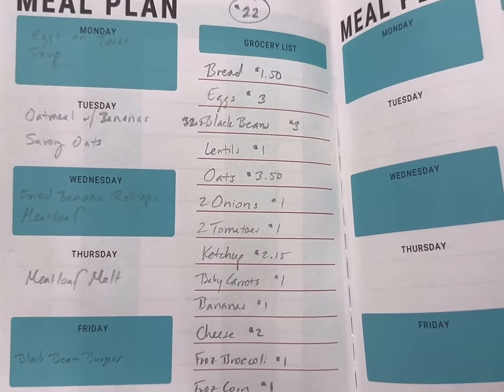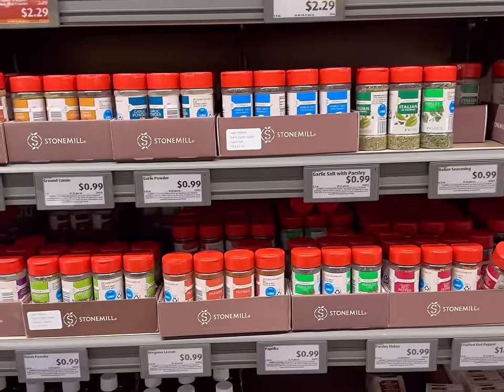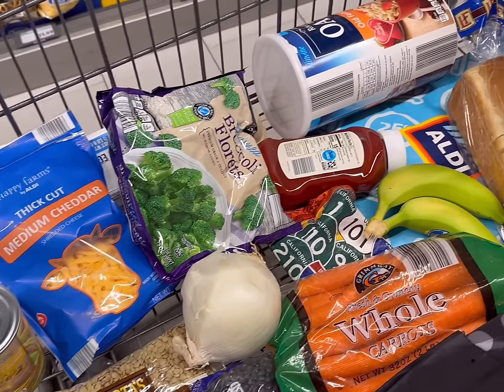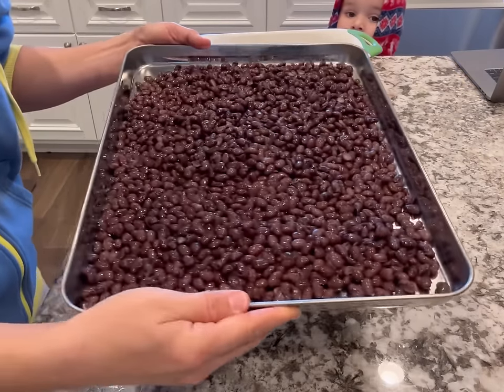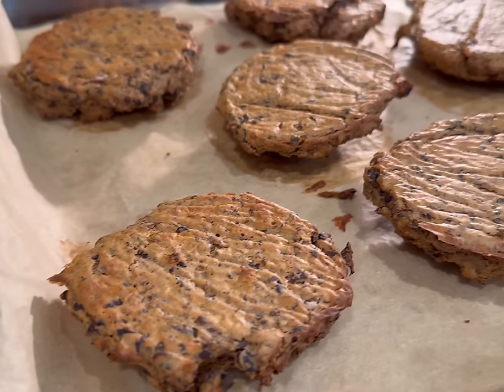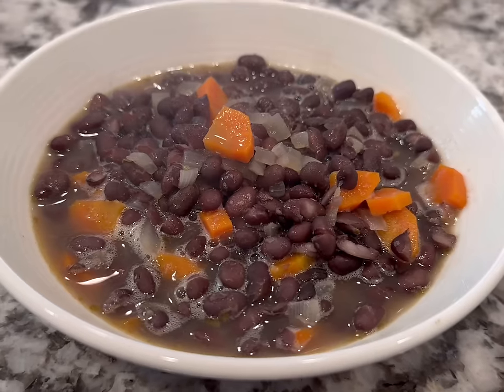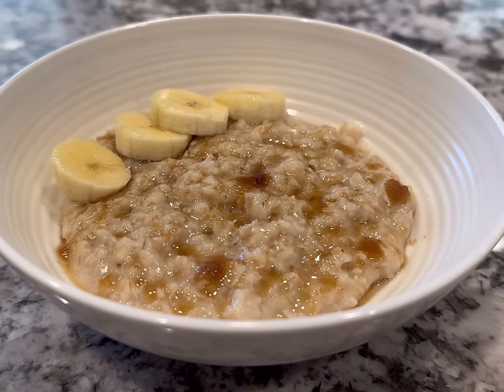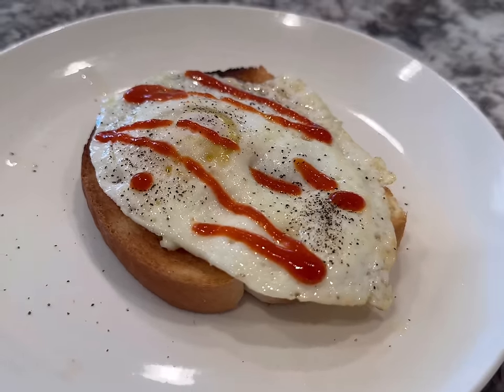$20 for 7 Days | Eating for Less Than $3 A Day | Emergency Grocery Budget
For this meal plan, I picked up about $20 in groceries and made several breakfast, lunch, and dinner options. I designed this specific plan for myself to eat for at least 7 days. These recipes also work for families and are kid-approved!

This is a meal plan that I would personally do for myself. Feel free to make your own adjustments and substitutions! These recipes are mainly to give you some ideas.

Products in this video:

With Love,
Laura

Here’s the NEW UPDATED meal planner I use for my shopping and meal planning

⭐️ Show your support and get exclusive access to new content and more!

With love,
Laura

There is no additional charge to you! Thank you for supporting my channel so I can continue to provide you with free content each week! This video is the opinion of the creator. Always speak to your doctor before beginning any exercise plan or changes to your lifestyle or diet. Read and/or use any of the information from this post at your own risk.